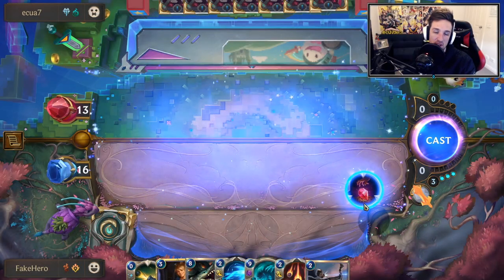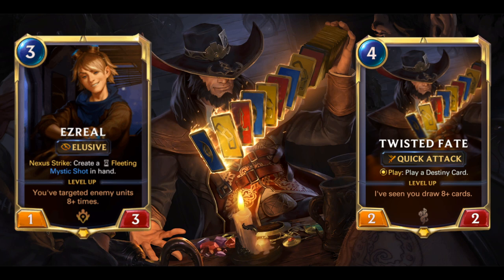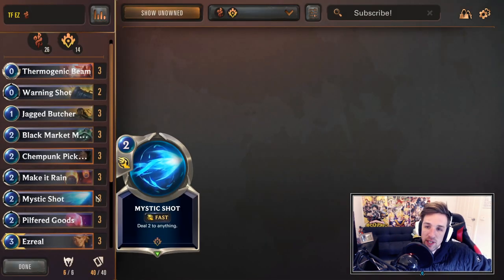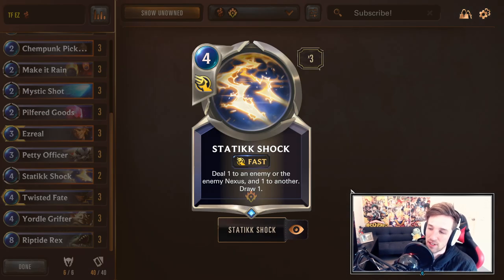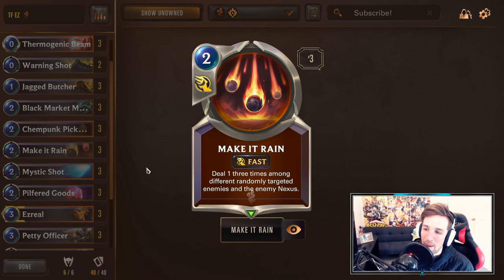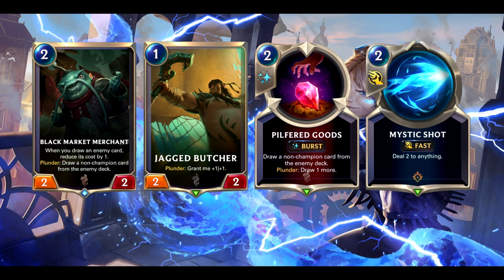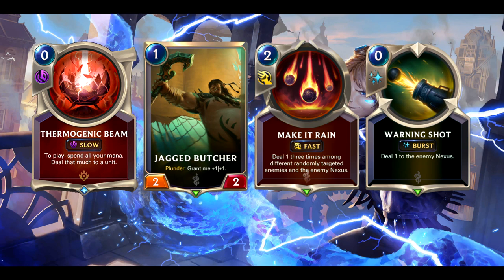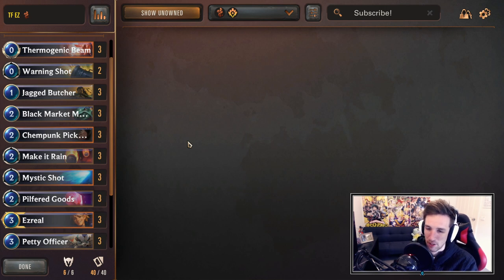Twisted Ezreal Deck Guide | Legends of Runeterra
In depth Legends of Runeterra deck guide for the Twisted Fate & Ezreal combo deck covering a deck introduction, card summary and mulligan guide. Deck code and timestamps are in description below.

Deck code: CEBAIAIEDMSCWNAIAIDAQCY2DQQS2MJ2AIAQEBQUAEAQIHYA

Intro 0:00
Deck Introduction: 0:30
Card Summary 1:53
Mulligan Examples: 8:02
Mulligan General Guide: 9:28

Twisted Fate Ezreal Deck.